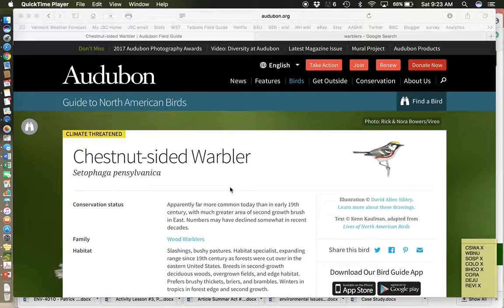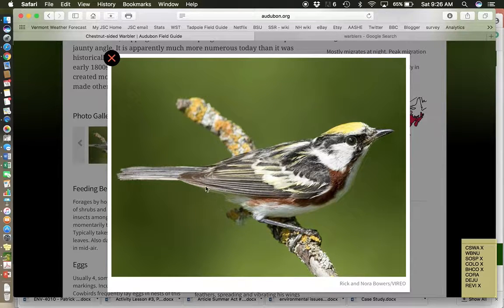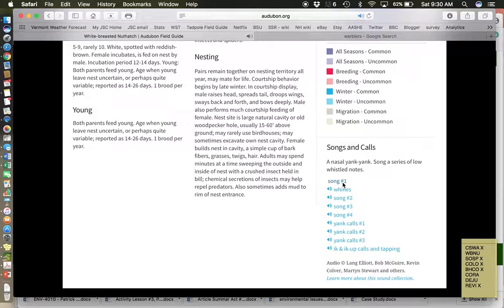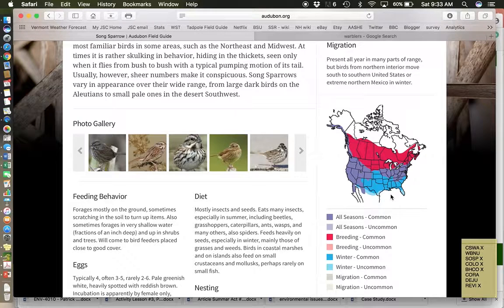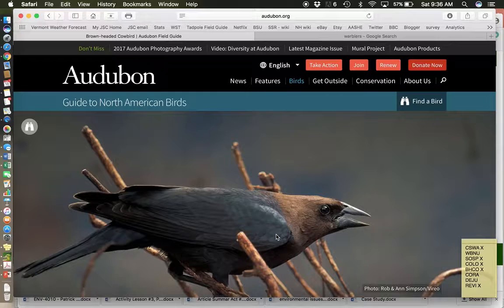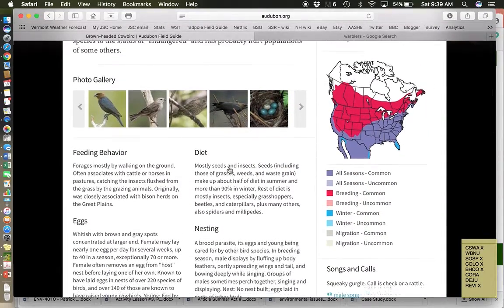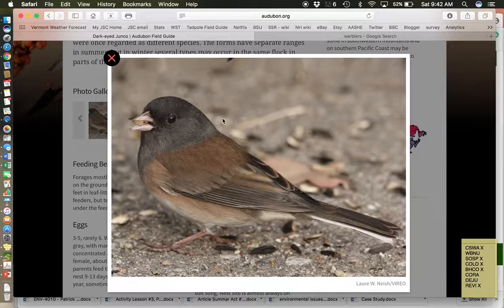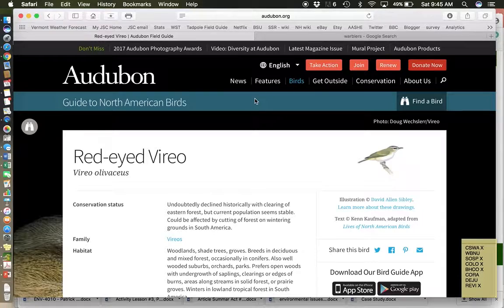Quiz 6 Lesson